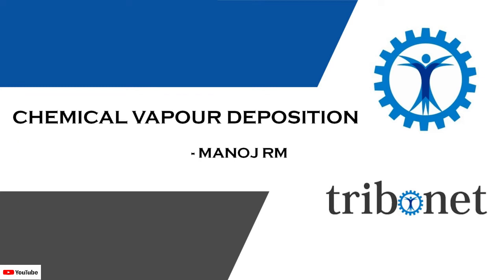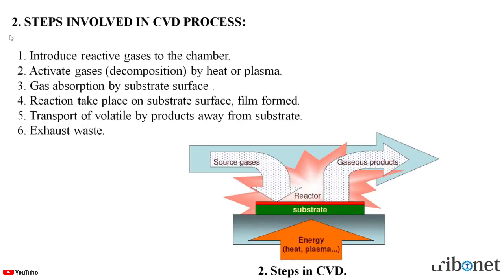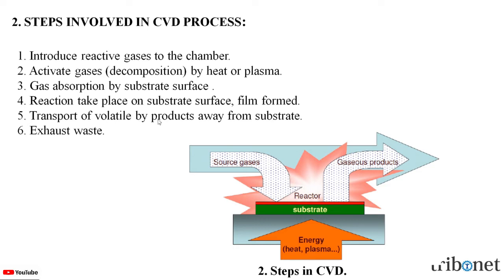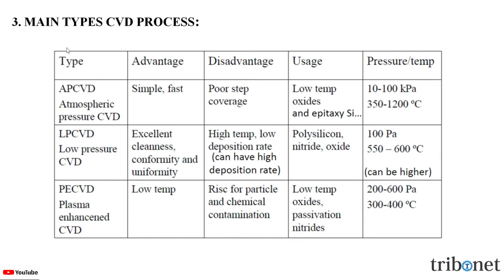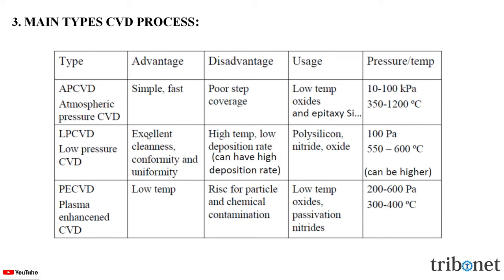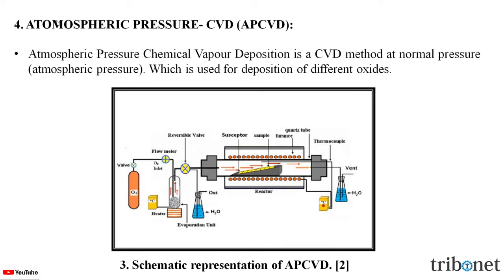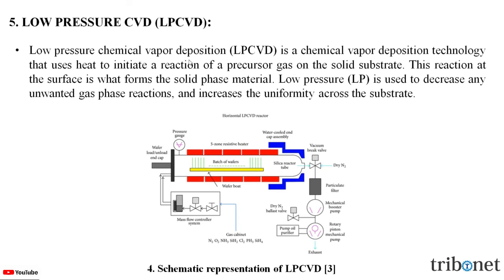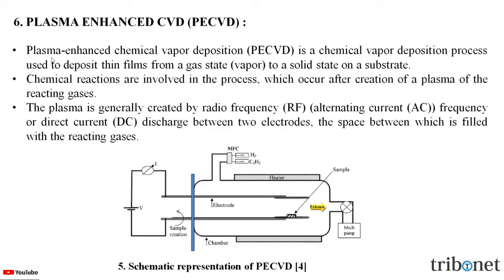Chemical Vapour Deposition Methods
In this video, the CVD process is explained. Topics covered.
1. Definition of CVD.
2. Steps involved in CVD.
3. Types of CVD.
4. Atmospheric pressure CVD.
5. Low-pressure CVD.
6. Plasma enhanced CVD.